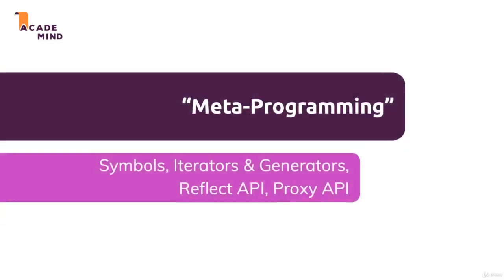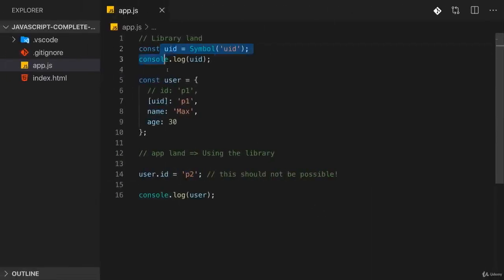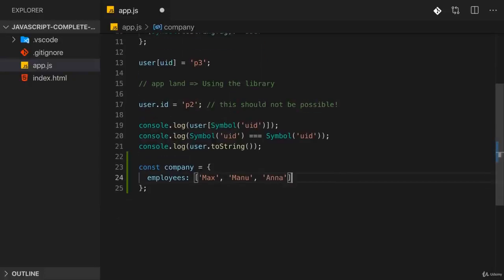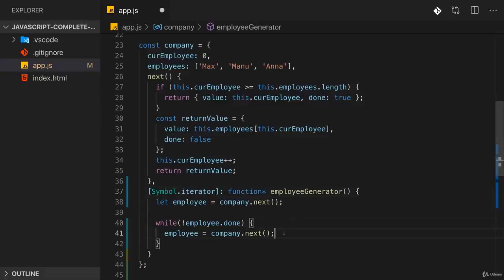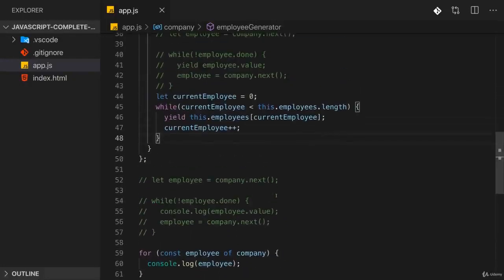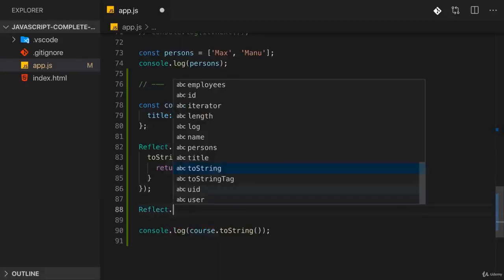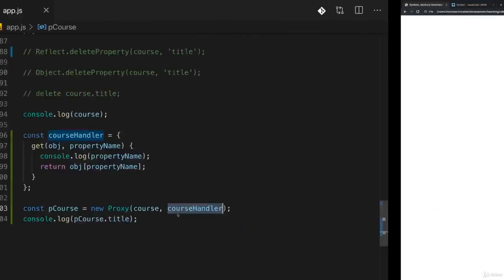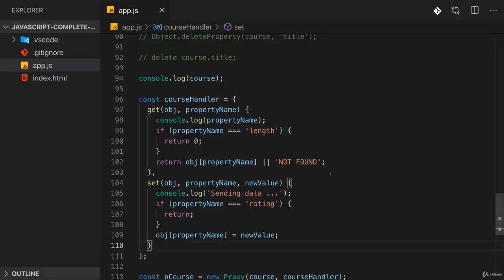26 - Meta Programming Symbols, Iterators, Generators, Reflect API & Proxy API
26 - Meta-Programming: Symbols, Iterators, Generators, Reflect API & Proxy API - 56:37

Table Of Contents:
Module Introduction - 01:51
Understanding Symbols - 08:27
Well-known Symbols - 05:15
Understanding Iterators - 05:32
Generators & Iterable Objects - 11:02
Generators Summary & Built-in Iterables Examples - 03:22
The Reflect API - 07:10
The Proxy API and a First "Trap" - 09:04
Working with Proxy Traps - 02:57
Wrap Up - 01:37
Useful Resources & Links - 00:20